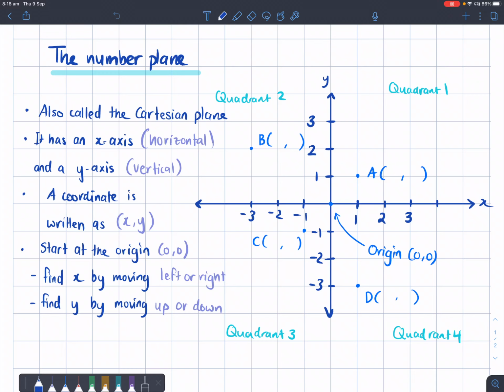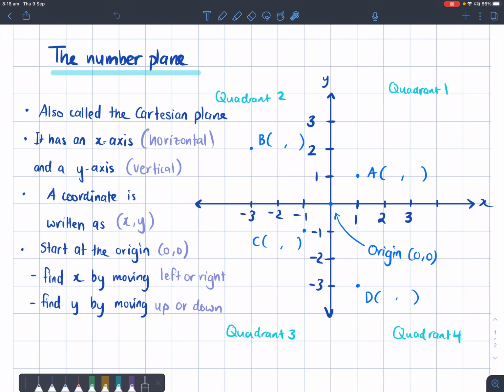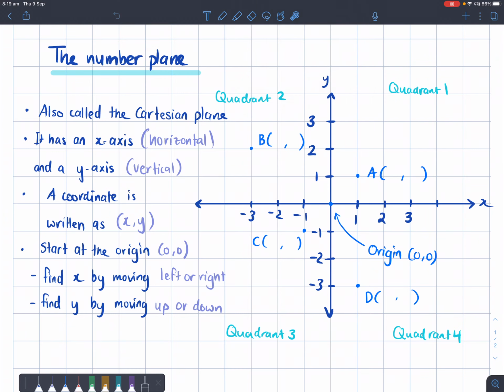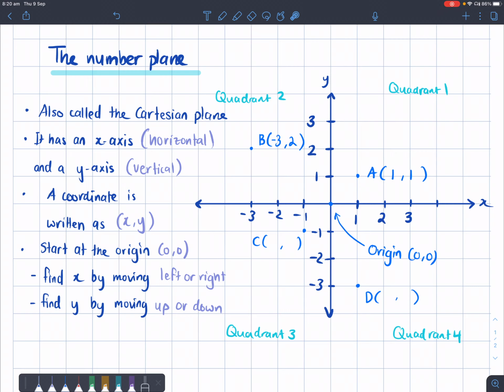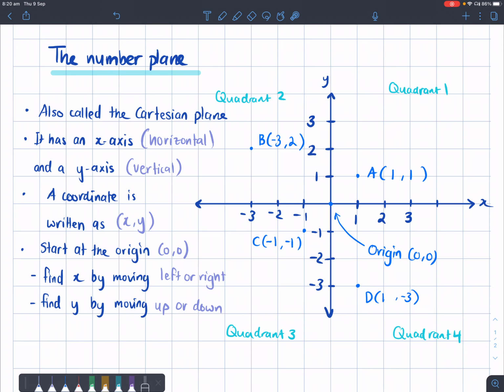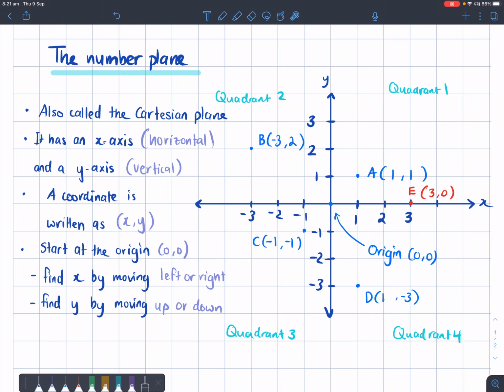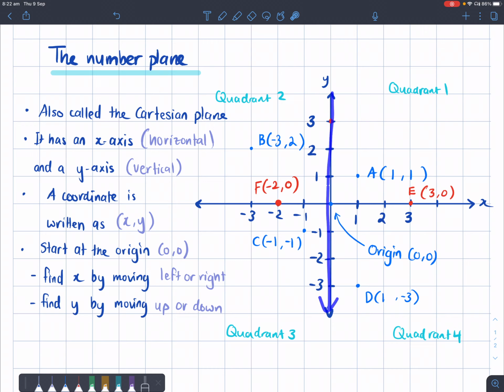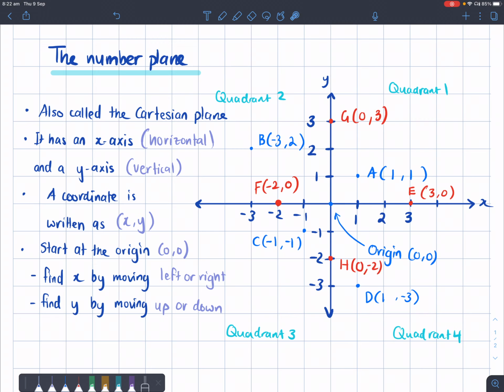The number plane/Cartesian plane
Used to help with Ex12.04 from new century maths year 8